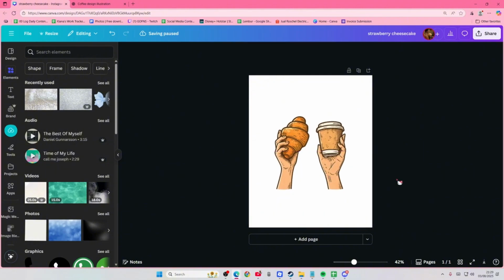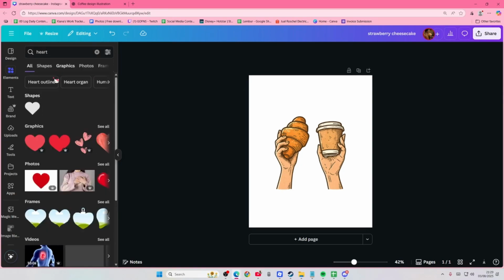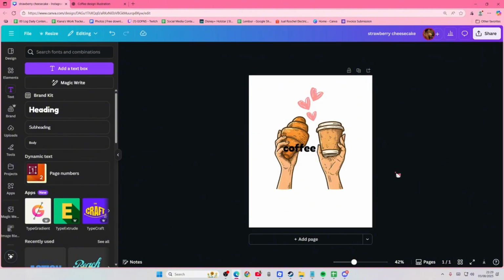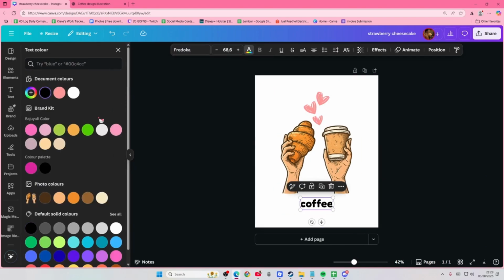⚡️⚡️ How to make a Coffee T-Shirt Design on Canva to sell on Etsy | English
☕⚡️ Calling All Coffee Lovers & Creative Hustlers! ⚡️☕
Ever dreamed of turning your morning coffee obsession into a fun side hustle? 🤑✨ In this step-by-step video, I’ll show you exactly how to make a Coffee T-Shirt Design on Canva — no fancy design skills needed! 👕🖌️

We’ll cover everything from brainstorming catchy coffee quotes ☕📝, picking the perfect fonts & graphics 🎨, to exporting your design and uploading it to Etsy so you can start selling right away! 🛍️🚀 Whether you want to make passive income, start a print-on-demand shop, or just flex your creativity — this tutorial is for you!

💡 Grab your favorite mug, open up Canva, and let’s get designing! 🔥 Don’t forget to drop your questions or your own coffee shirt ideas in the comments — I love seeing what you create! 💬💖